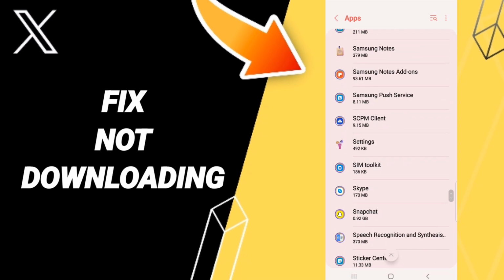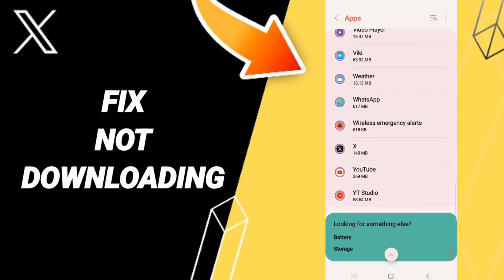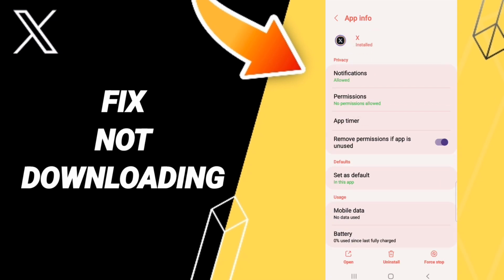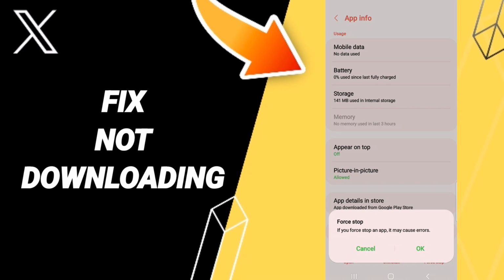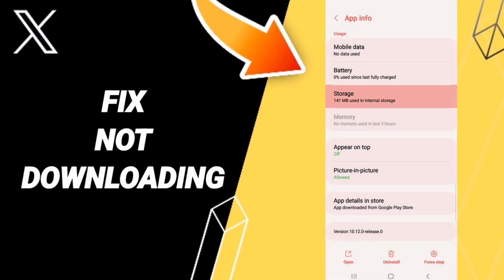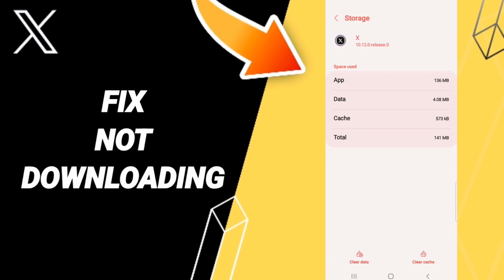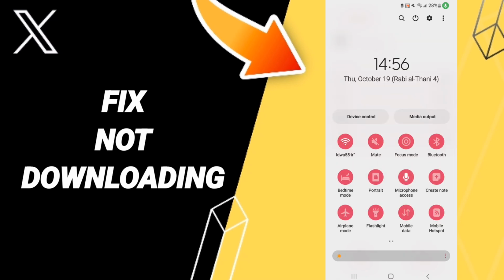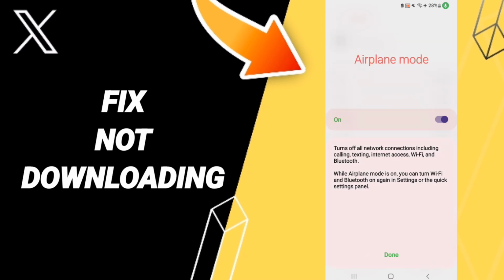How To Fix Not Downloading On X (Twitter) App 2023